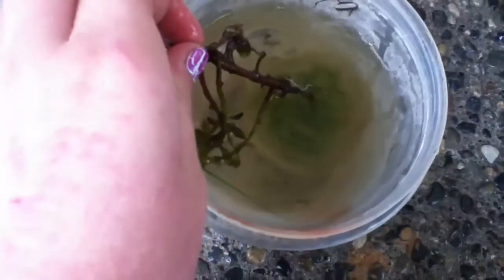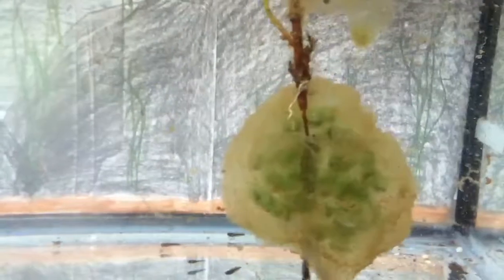Salamander and frog eggs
What I assume are northwestern salamander eggs. And what I think are Definitely bullfrog. If they are bullfrog I will kill them.